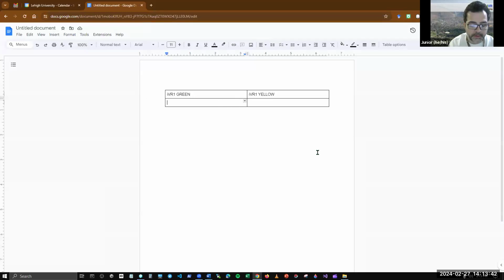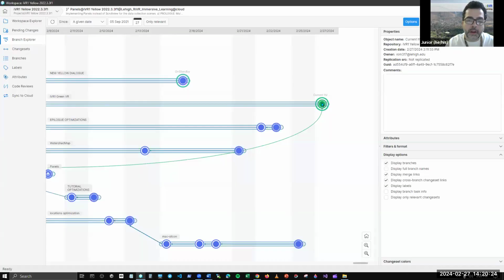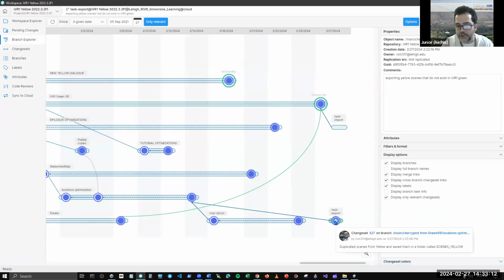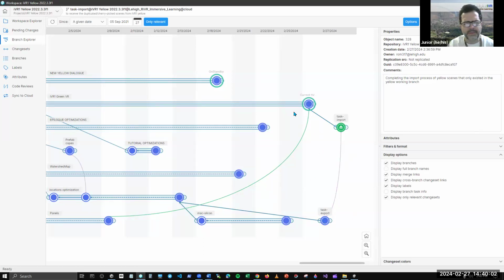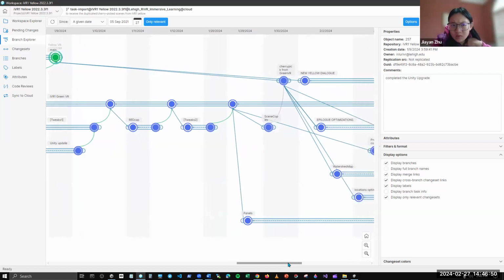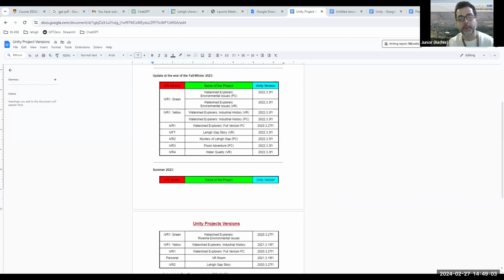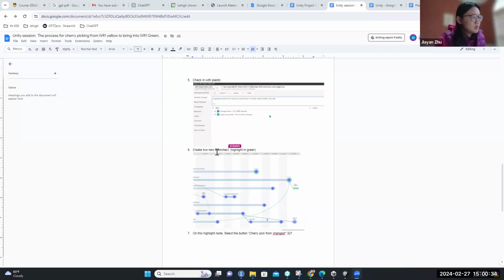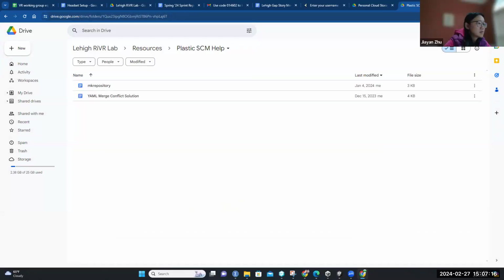Plastic Cherry-Pick Session: Solely for Transferring a Single Fold from One Project to Another